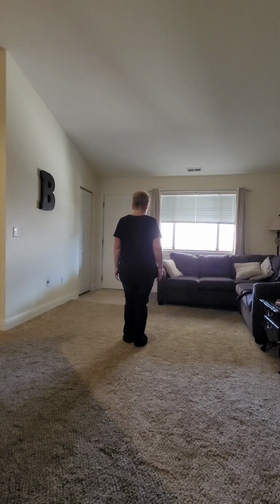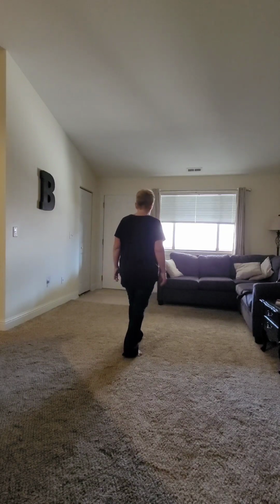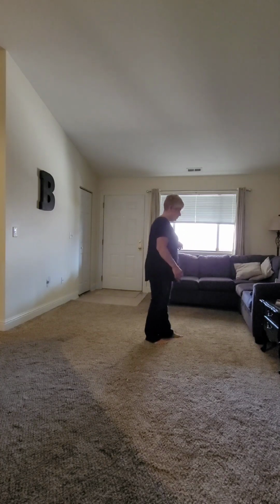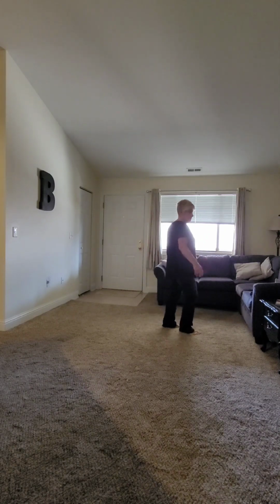*****Show Me What You Got by Ricky Cage choreo Joey Warren I do not own the rights to music